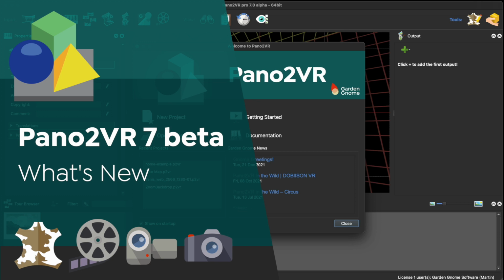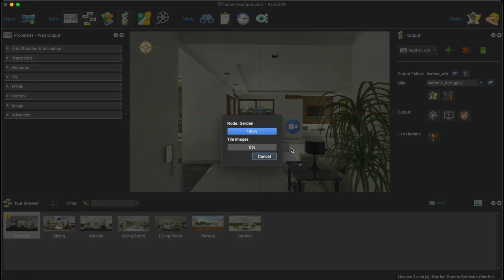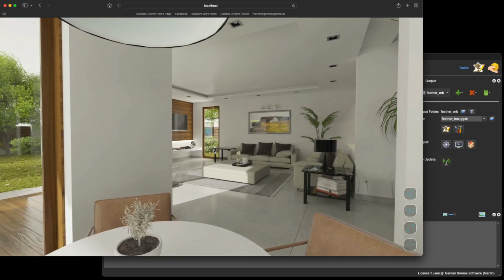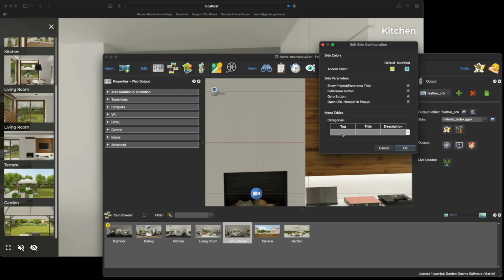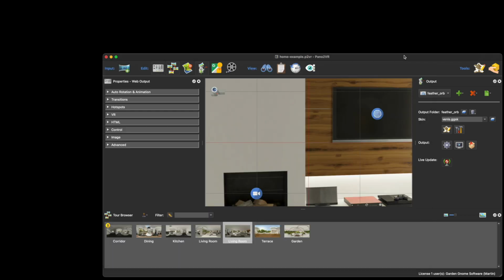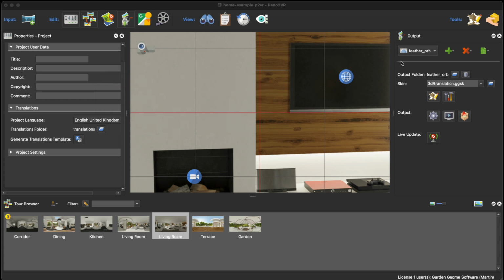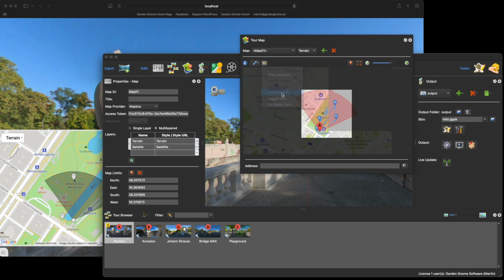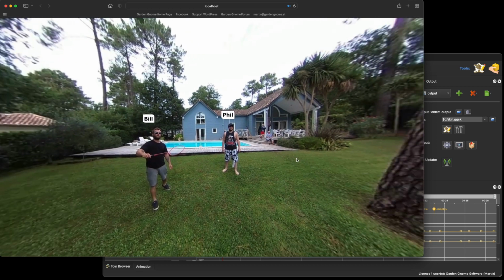Pano2VR 7 beta | What's New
The beta release of Pano2VR 7 is now available. Updated skins, support for PDFs, support for translations, tracking hotspots, support for subtitles, and more have been added. Watch to learn more.

00:00 - Start
00:10 - Changes to Pano2VR’s Interface
01:05 - Skins for VR output
01:17 - Custom Keyboard Shortcuts
01:33 - Custom Properties
02:18 - Live Update
02:53 - Preview of new skins
03:26 - PDF Hotspot Type
03:41 - Web Element
05:20 - Pinned Video
09:35 - Components Toolbox
10:23 - Translations
12:25 - Maps with more layers and limits
14:41 - Tracking objects in video panoramas
14:50 - Subtitles in video panoramas